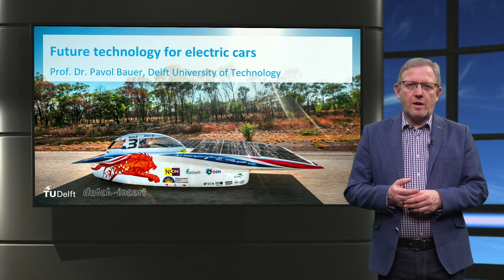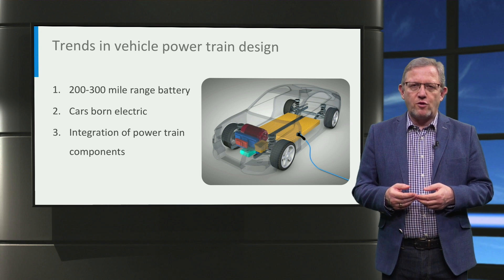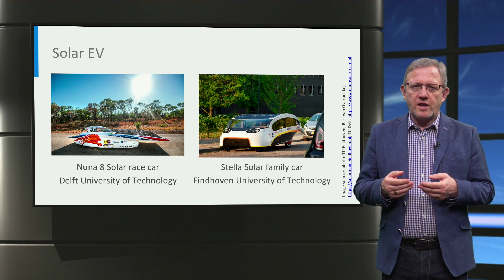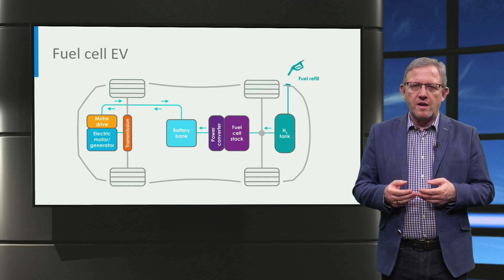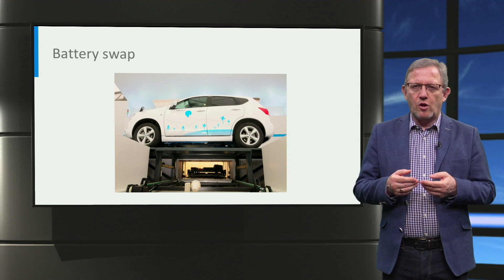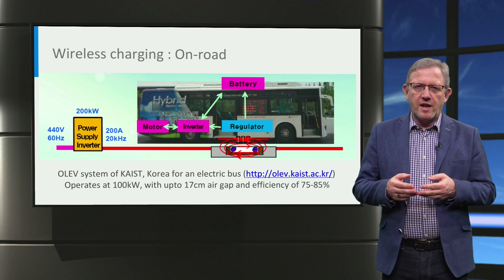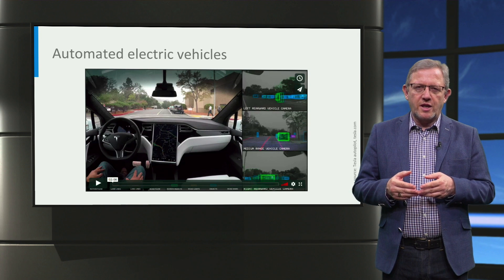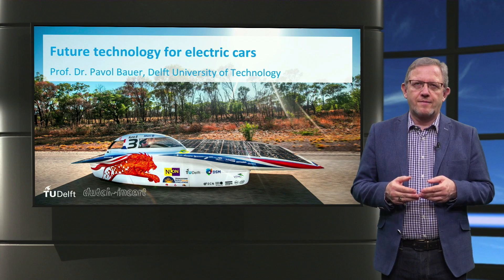eCARS2x_2018_T4-1_Future_trends_electric_cars-video